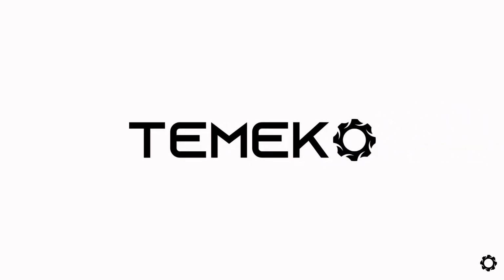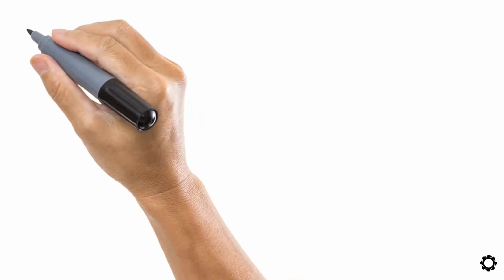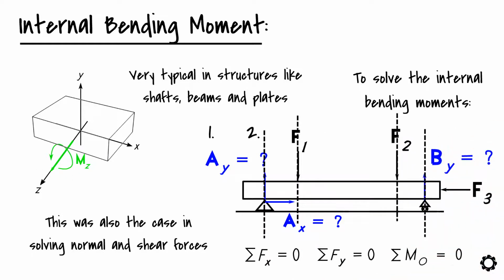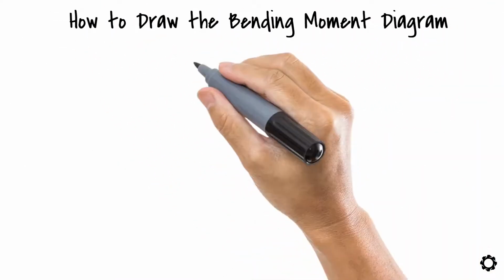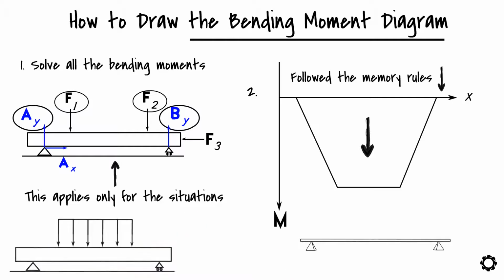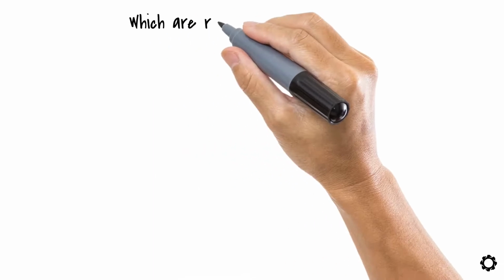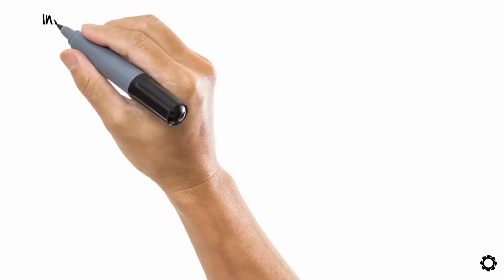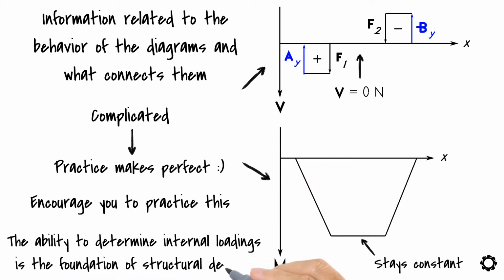Bending Moment Equations and Diagram | Simulations | Mechanics | Mechanical Engineering